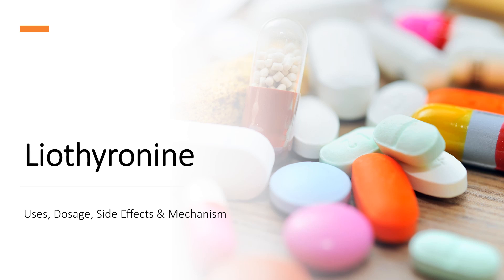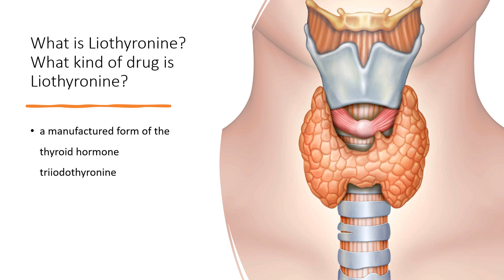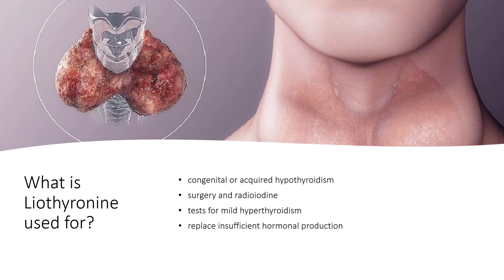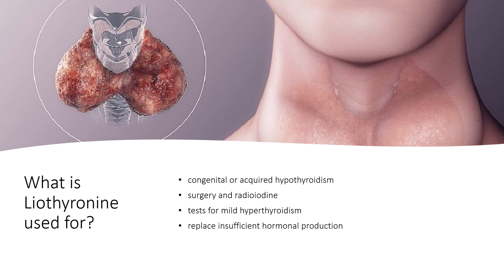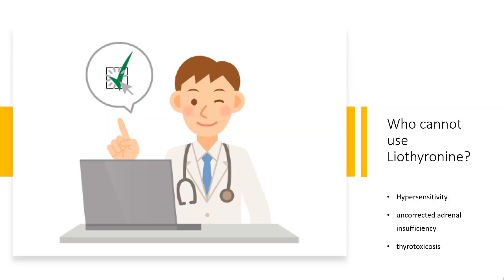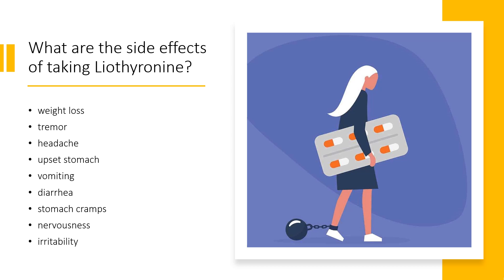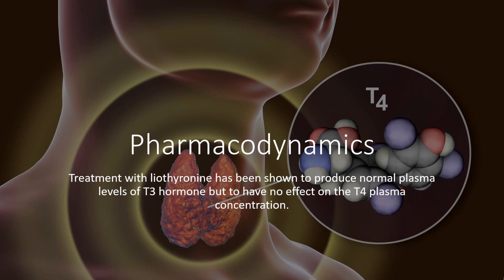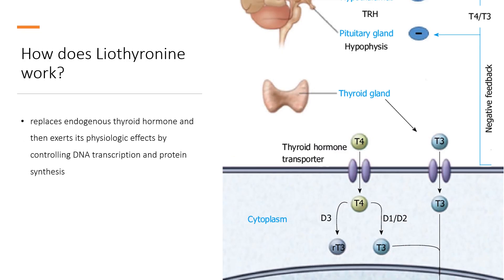liothyronine | Uses, Dosage, Side Effects & Mechanism | Cytomel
Liothyronine is a thyroid hormone replacement therapy used to treat hypothyroidism, to suppress TSH, and to help in the diagnosis of hyperthyroidism.

In this video, let’s find found:
What is liothyronine?
What is liothyronine used for?
Contraindication
What are the side effects of taking liothyronine?
How does liothyronine work?
How to use liothyronine?

📚 Sources / References
•  Medication information (uses, pharmacodynamics, mechanism of action, half-life):